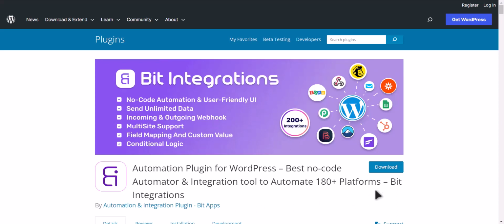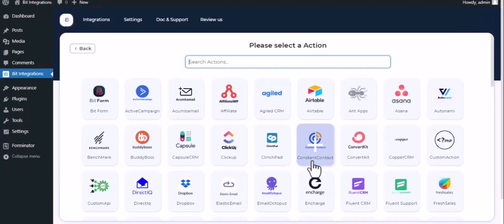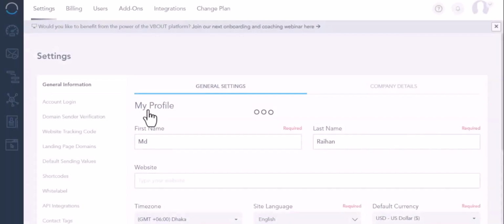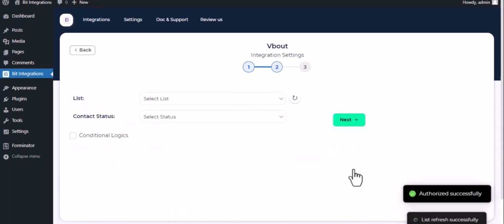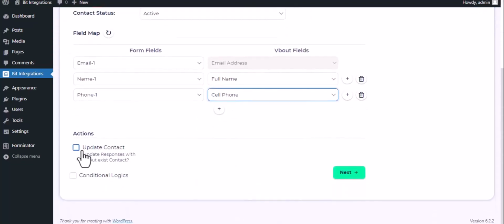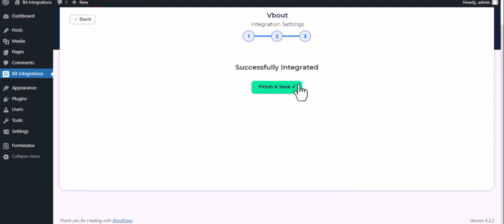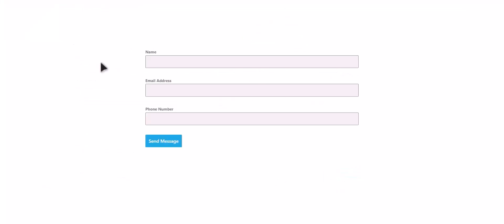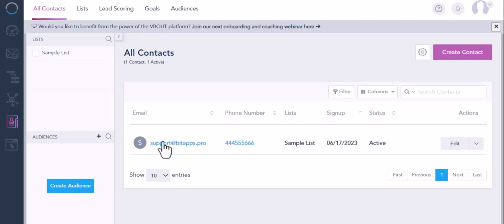Integrating Tripetto Form with VBOUT | Step-by-Step Tutorial | Bit Integrations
Discover the seamless integration between Tripetto Forms and VBOUT using the powerful Bit Integrations WordPress plugin in this informative video. Elevate your email marketing campaigns by connecting your forms with VBOUT and optimize your subscriber management and campaign automation.

📋 Join us as we showcase the integration of Tripetto Forms with VBOUT using the Bit Integrations plugin for WordPress.
🔗 Seamlessly connect Tripetto Forms with VBOUT to streamline your form submissions and enhance your email marketing efforts.

Key highlights of this video:

✅ Learn how to effortlessly integrate Tripetto Forms with VBOUT using the Bit Integrations plugin, allowing you to capture form data and automatically sync it with your VBOUT account.

🚀 Bit Integrations Free Version: Get started with integrating Tripetto Forms with VBOUT by downloading the free version of Bit Integrations from the WordPress plugin directory:

💼 Upgrade to Bit Integrations Pro: Unlock advanced features and maximize the potential of your Tripetto Forms and VBOUT integration. Upgrade to the Pro version of Bit Integrations and supercharge your email marketing capabilities:

Integrate Tripetto Forms with VBOUT effortlessly using Bit Integrations and revolutionize your email marketing strategy.